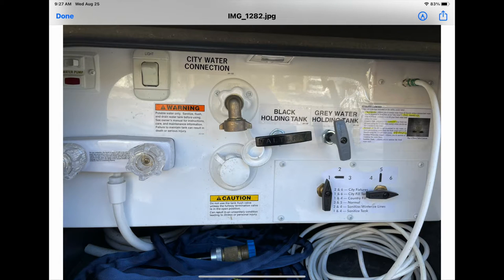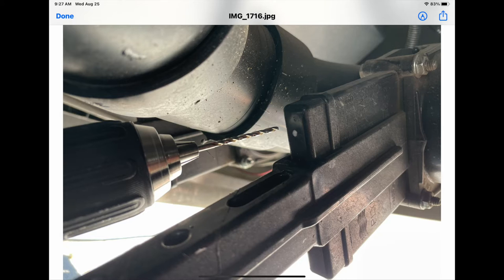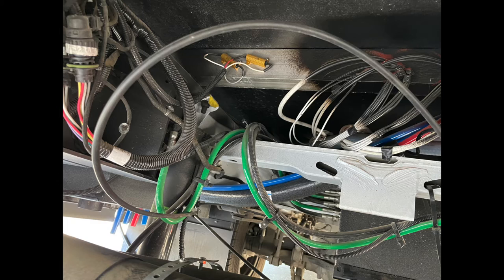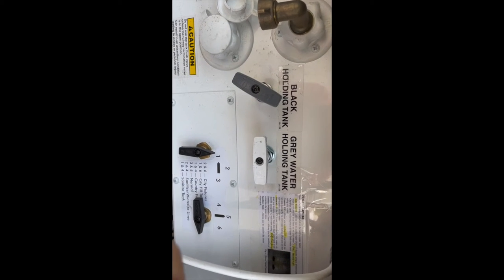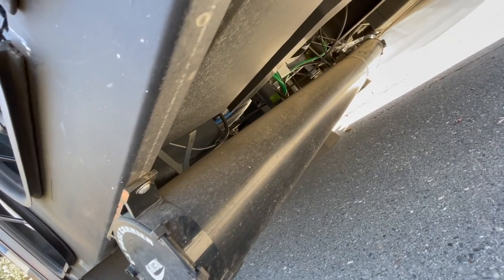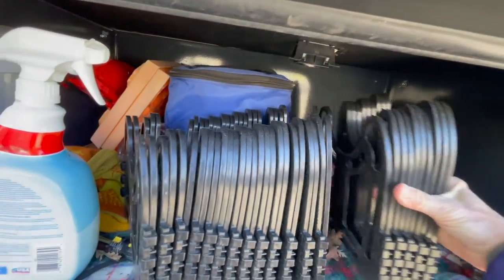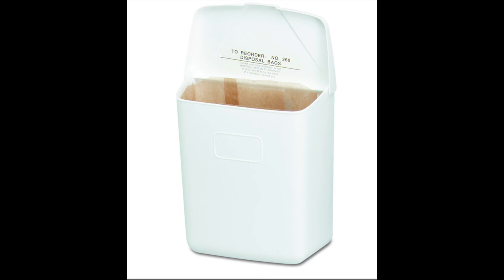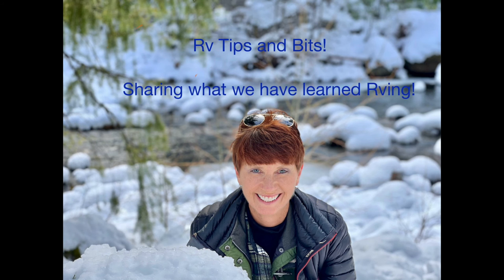Stuck Valves, Black, Grey Tank Tips! Trailer, Rv's, be efficient!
Tips on black grey water valves, stuck, storage, and more! Click "see more" for all product links
Hose Carrier
Aluminum Straps
Clear Sewer hose extension
Clear Cap Sewer
Twist On Valve
Sewer Hose Support
Water Pressure Regulator
90 Degree Hose Elbow
Tissue Basket
Toilet TST Treatment
Valve Lubricant
flexible safe hose